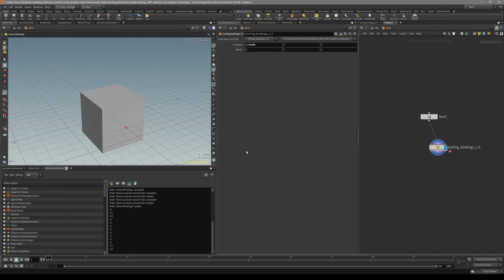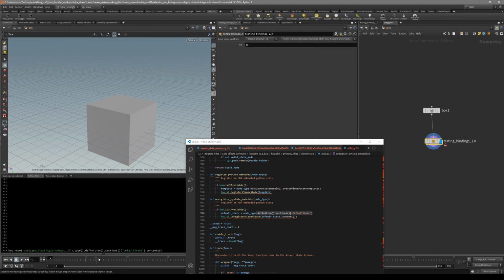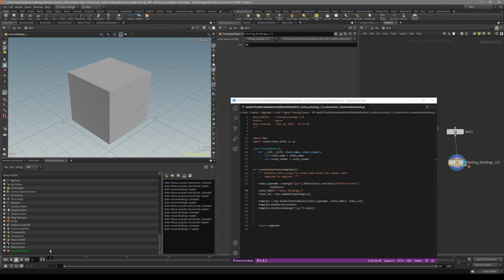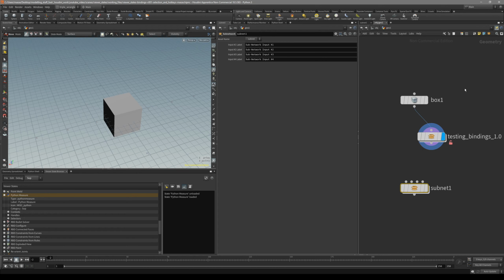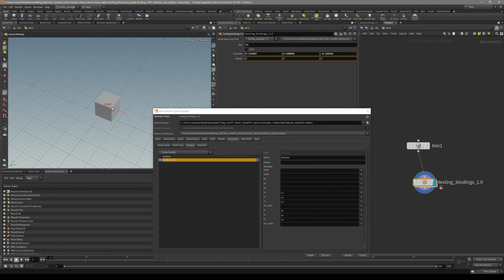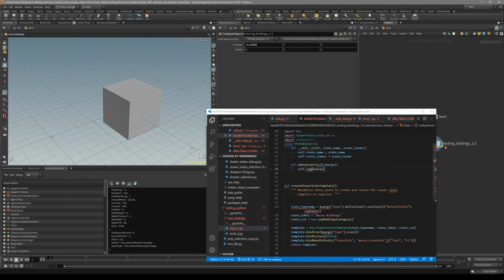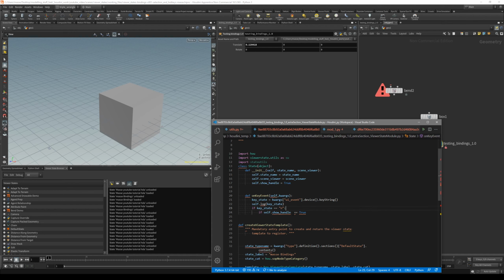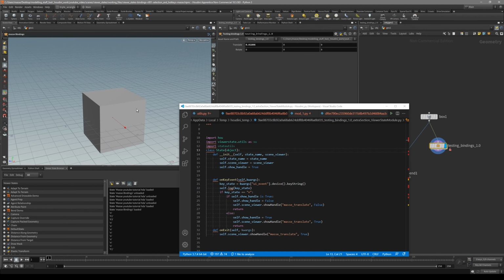Python viewer states in Houdini - createViewerStateTemplate(), bindHandleStatic, hotkeys tutorial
0:00 what will the tutorial cover
1:07 loading and unloading viewer states
07:45 going thru automatically generated viewerStateTemplate code
14:00 adding new staticHandle from the help page
20:12 adding new staticHandle for HDA via handles tab
23:29 adding new staticHandle for HDA via bindings to template
26:16 adding toggle hotkey for handle visibility
38:00 reset handle visibility when exiting state
40:00 that's it! what's coming up next